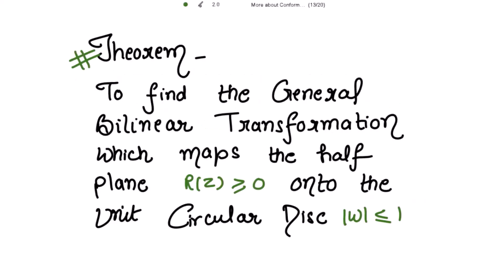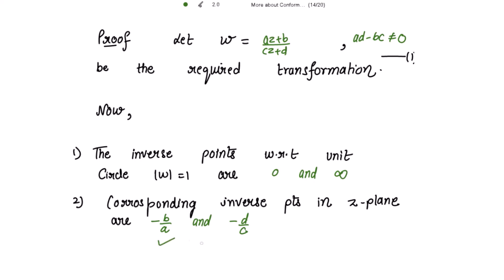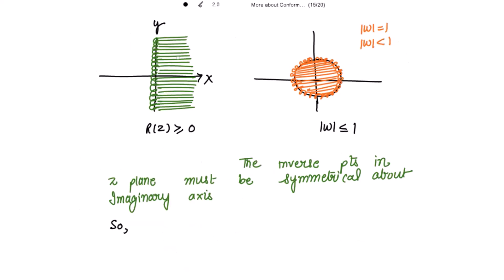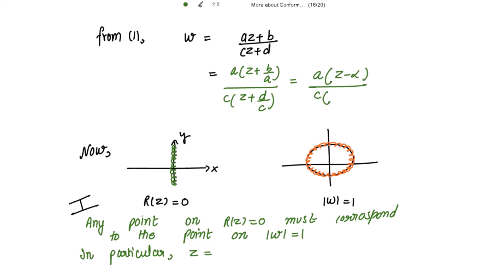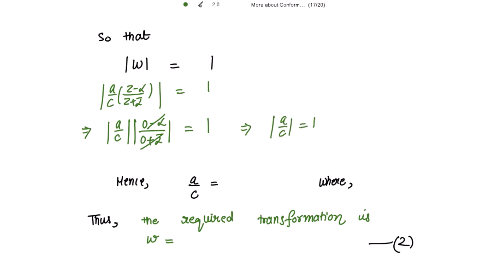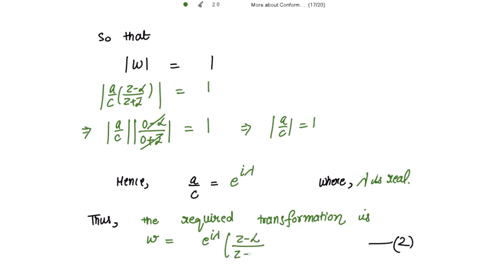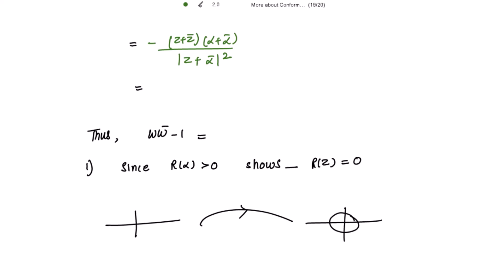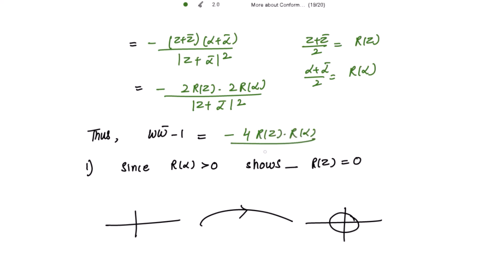Find the General Transformation that maps R(z) greater than equal to 0 onto Unit Circular Disc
Validity : Upto Next 30 days.